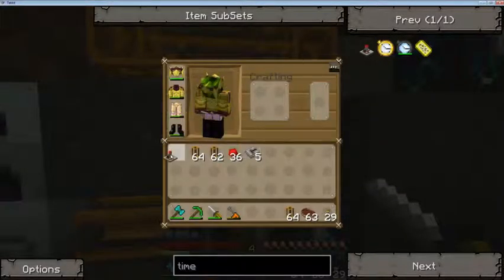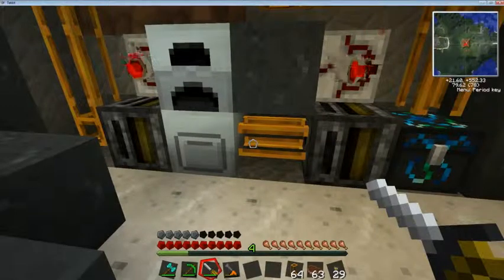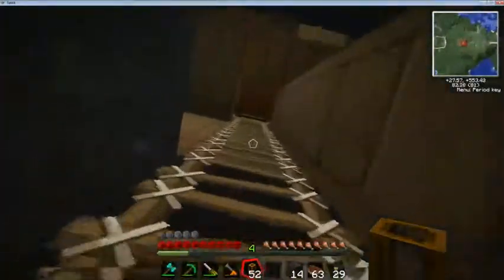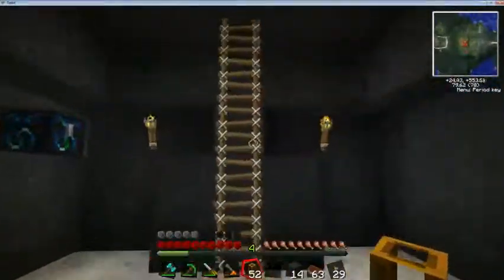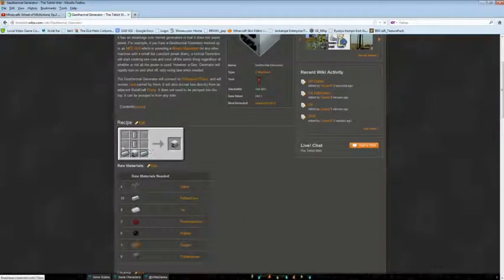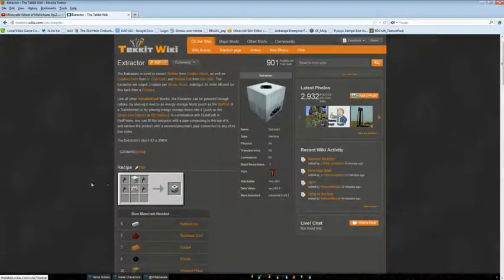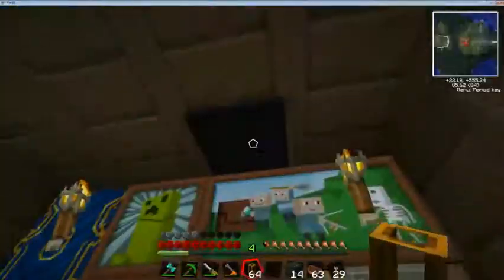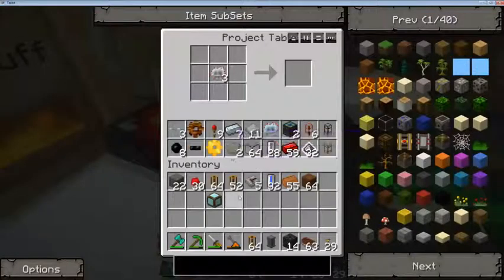SNET 35 - Machinista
Slow machine figureing-out episode :P
My Texture Pack:
Sphax PureBDCraft 128x

Come watch me on Livestream & occassionally on Twitch!

Add me on PSN! (my games, trophies, etc.)
If friends list full, send message - note spammers will be removed, and if you persist, banned. :'(